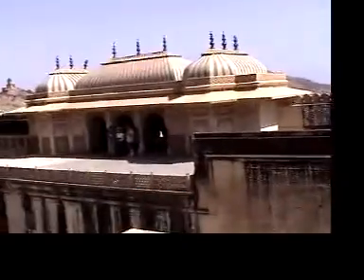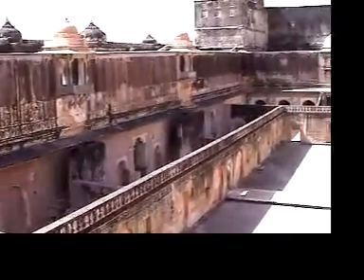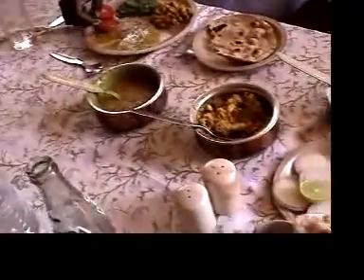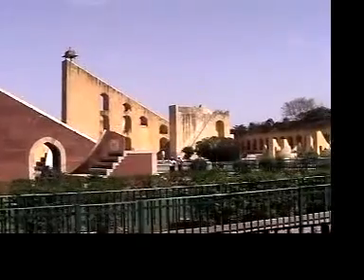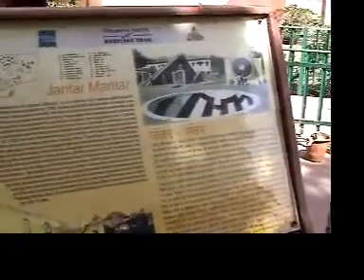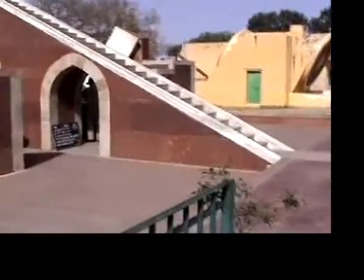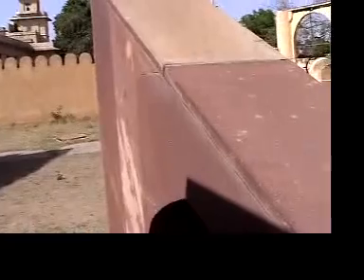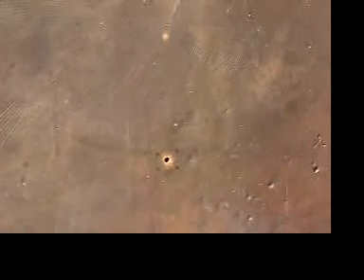India Day 11B - Jaipur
great stuff